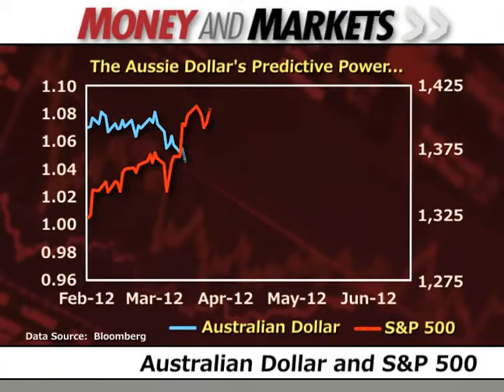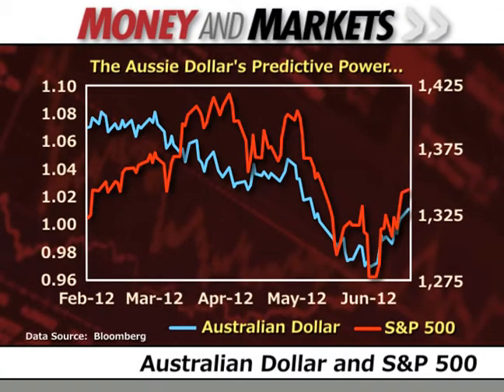Money and Markets TV - June 20, 2012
Tom Essaye examines one leading indicator that could predict the next moves in the global economy and markets: the Australian dollar. He says an uptick in the currency and global growth could lead to a big jump in shipping companies and other stocks.